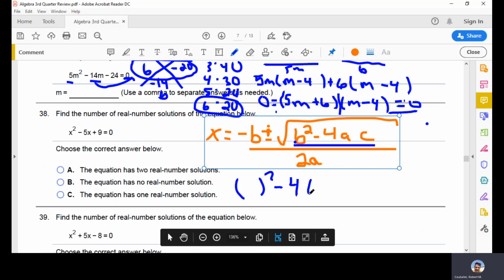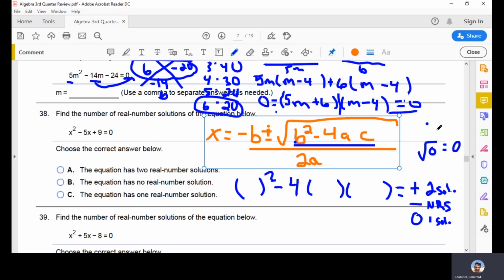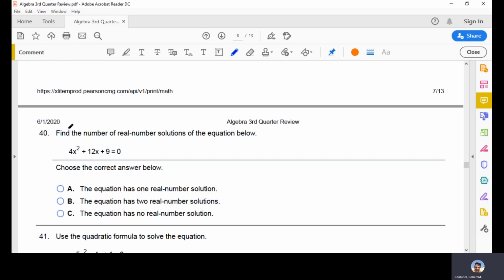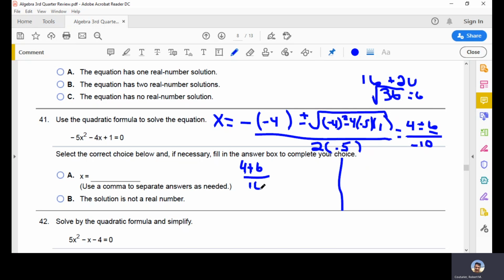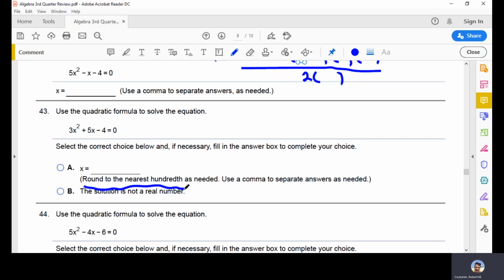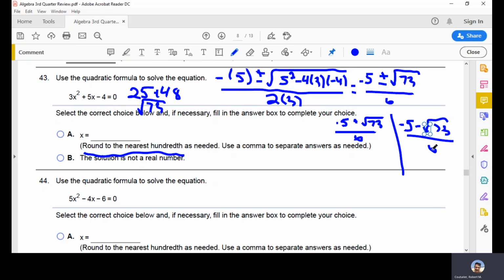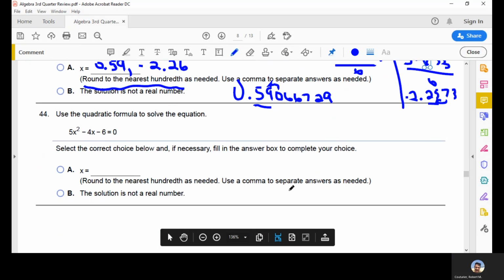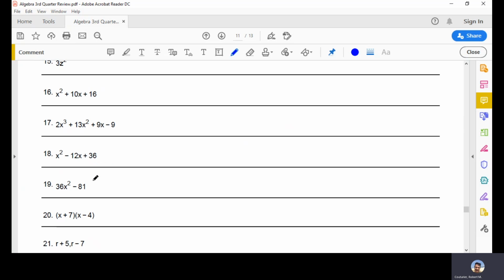Algebra Quarter 3 Review EOC pt 5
Solving quadratic equations using the quadratic formula. determining the number of real solution, by using the discriminant. Choosing which method is best to solve Quadratic Equations.